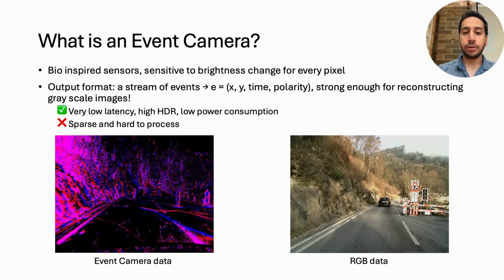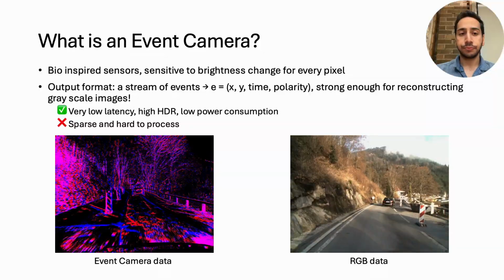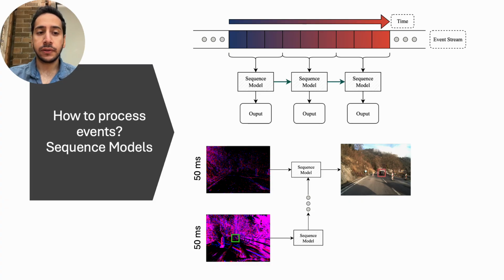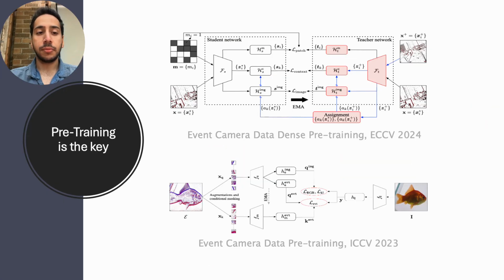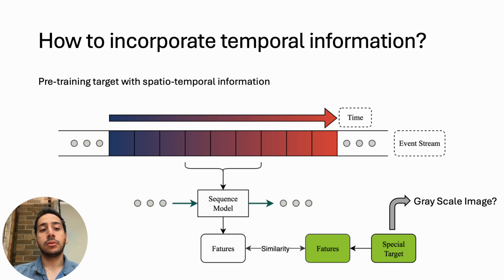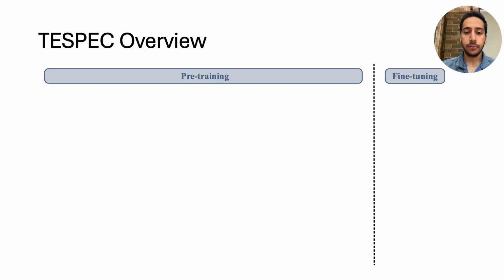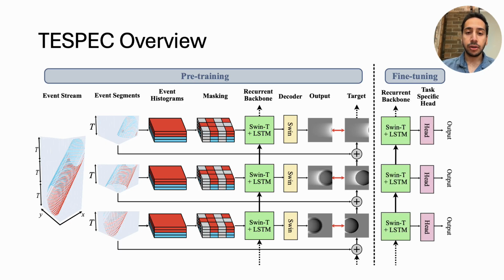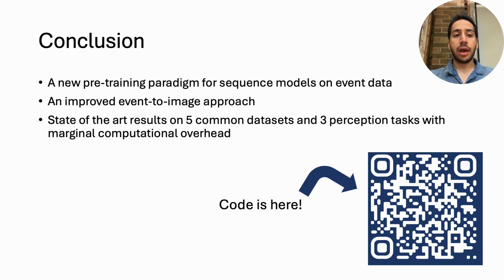Temporally-Enhanced Self-Supervised Pretraining for Event Cameras | ICCV 2025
TESPEC: Temporally-Enhanced Self-Supervised Pretraining for Event Cameras

Abstract: Long-term temporal information is crucial for event-based perception tasks, as raw events only encode pixel brightness changes. Recent works show that when trained from scratch, recurrent models achieve better results than feedforward models in these tasks. However, when leveraging self-supervised pre-trained weights, feedforward models can outperform their recurrent counterparts. Current self-supervised learning (SSL) methods for event-based pre-training largely mimic RGB image-based approaches. They pre-train feedforward models on raw events within a short time interval, ignoring the temporal information of events. In this work, we introduce TESPEC, a self-supervised pre-training framework tailored for learning spatio-temporal information. TESPEC is well-suited for recurrent models, as it is the first framework to leverage long event sequences during pre-training. TESPEC employs the masked image modeling paradigm with a new reconstruction target. We design a novel method to accumulate events into pseudo grayscale videos containing high-level semantic information about the underlying scene, which is robust to sensor noise and reduces motion blur. Reconstructing this target thus requires the model to reason about long-term history of events. Extensive experiments demonstrate our state-of-the-art results in downstream tasks, including object detection, semantic segmentation, and monocular depth estimation.